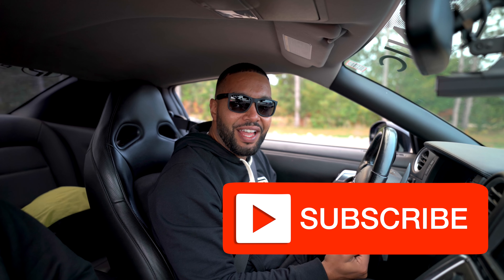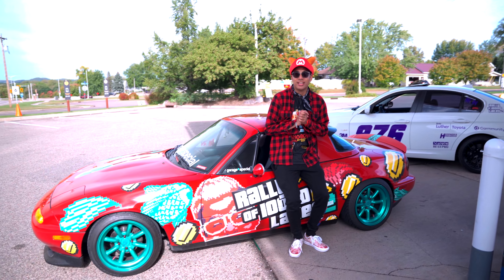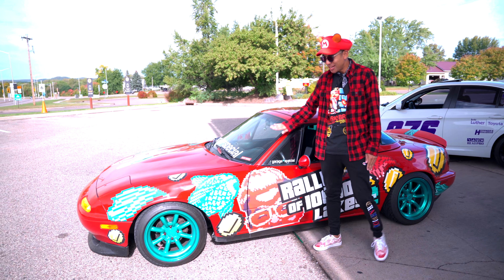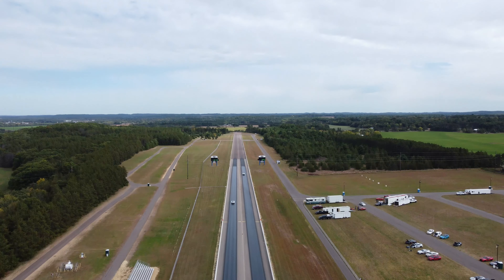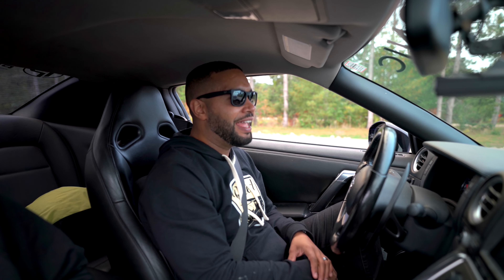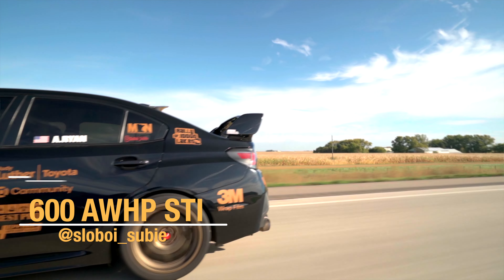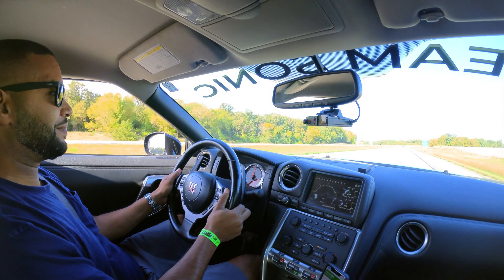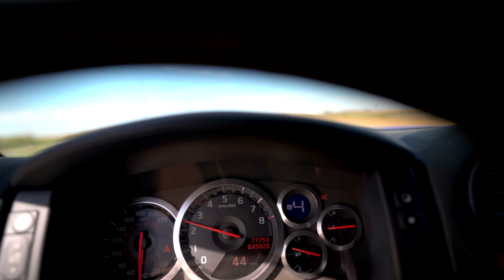Rally of 10,000 Lakes - Stage 2 | Minnesota Car Enthusiast Club | 2021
The Rally of 10,000 Lakes is a scenic multiday road trip touring the breath-taking foliage that Minnesota has to offer. Stage 2 had a theme of retro gaming. Vehicles dressed up in retro gaming liverys and took on about 500 miles of Minnesota/Wisconsin's finest twisty roads.

Furthermore, what makes this rally unique is that winning the event is NOT  based on how fast you can get from start to finish. Instead, it  focuses on testing rally teams on 4 different skill sets at our challenge checkpoints that are spread out across the driving route. Tying in the retro gaming theme.

*Camera gear I use*
Sony Alpha A7C
Sony 20mm FE f1.8
Sigma 24-70 f2.8 Lens
Sigma 85mm f1.4 Lens
Sony 10-18 f4 APSC Lens: ​​
Insta360 1R Action Cam
GoPro Hero5 Black
Manfrotto PIXI Mini Tripod, Black
Rode Wireless Go

M12 Fuel 3/8" Ratchet
Milwaukee 2853-20 M18 FUEL 1/4" Hex Impact Driver
M12 Fuel Stubby 3/8" Impact Wrench
Milwaukee MLW2861-20 Mid-Torque Impact Wrench (M18 Fuel 1/2")
Milwaukee Electric Tools 2365-20 M18 Rover Mounting Flood Light
Milwaukee 2131-20 M18 ROCKET Dual Power Tower Light
Milwaukee M12 12V 3/8-Inch Drill Driver
Lodesol Flexible Magnetic Tool Holder Parts Tray